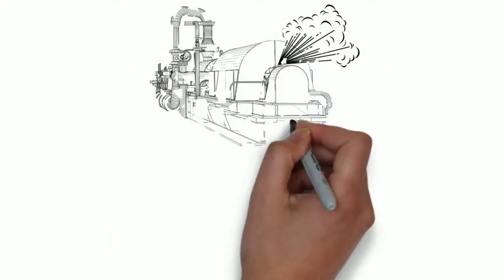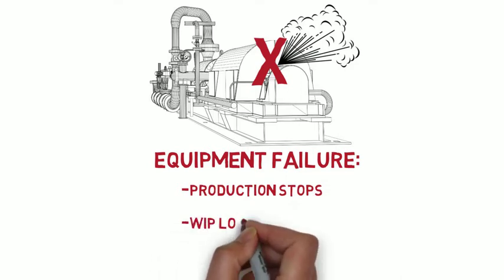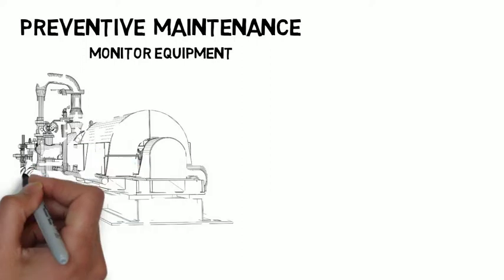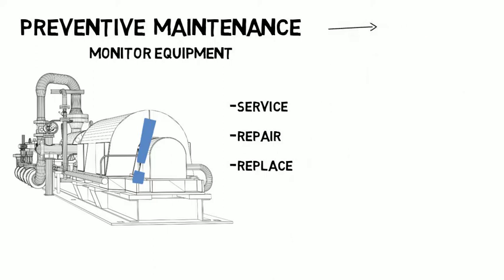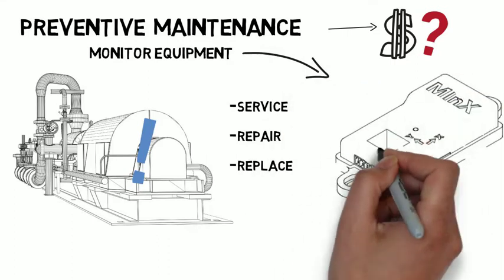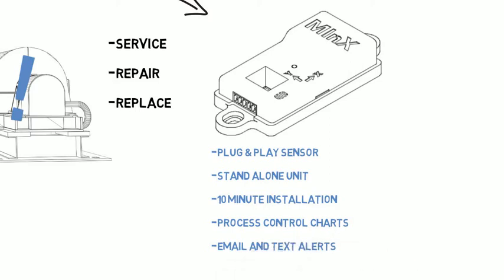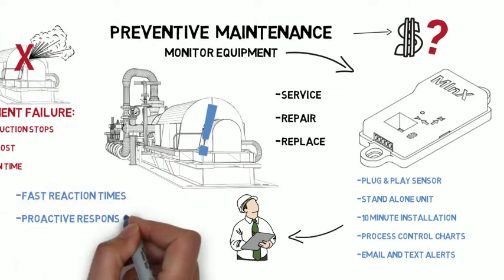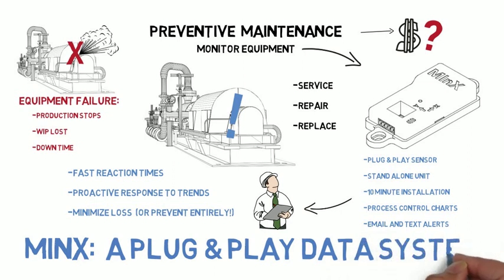Minx Overview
ExpressSense announces the MINX Pug&Play sensor system for industrial process control and preventive Maintenance applications. for more information.